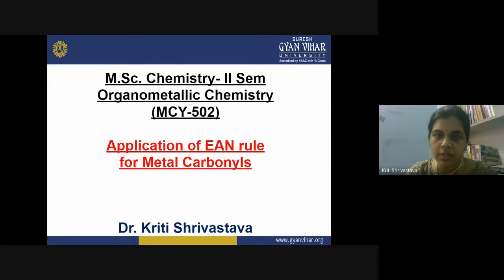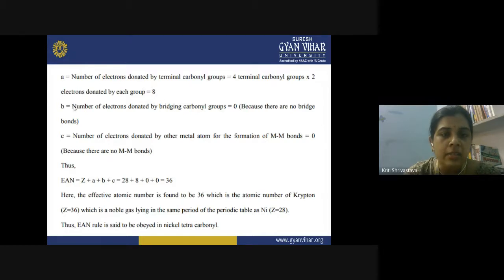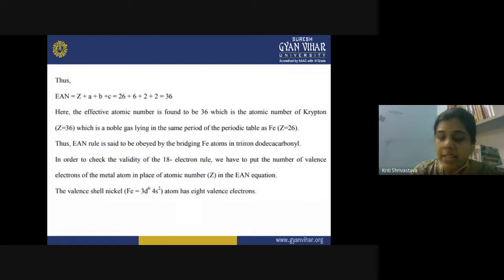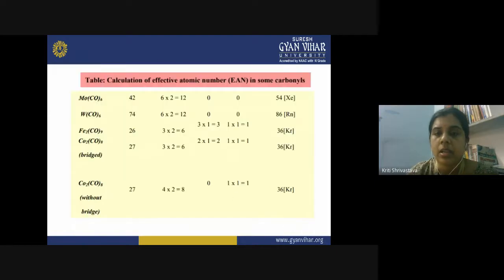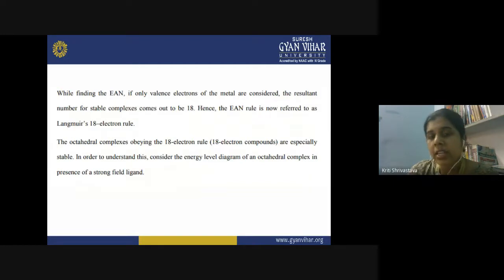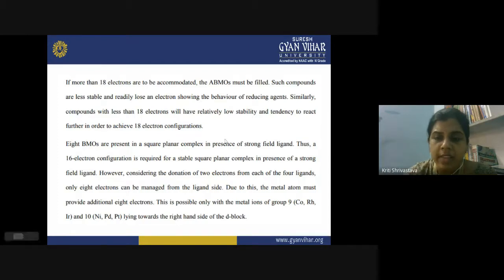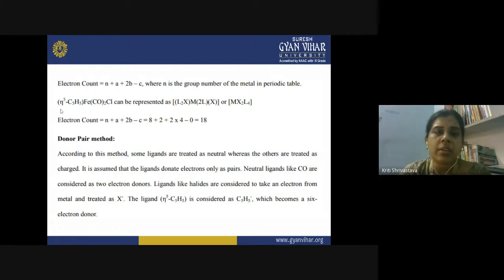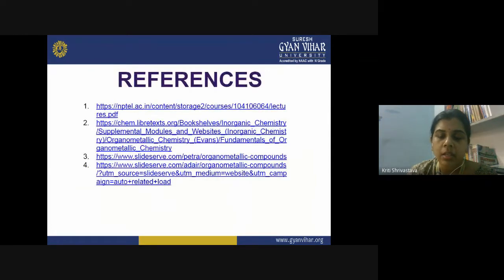Application of EAN rule for Metal Carbonyls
Title: Application of EAN rule for Metal Carbonyls
Dr. Kriti Shrivastava
The deliberation is aimed at detailed understanding of EAN rule for metal carbonyls.
Effective atomic number is the total number of electrons surrounding the nucleus of a metal in a complex. Calculation of EAN has been done for different metal carbonyls. 18-electron rule is also applied to metal carbonyls. Most of the organometallic compounds including carbonyls obey EAN rule. Two methods can be used for calculation of EAN: Neutral ligand method or covalent method and donor pair method or Ionic method. Both methods have been explained by taking various examples.